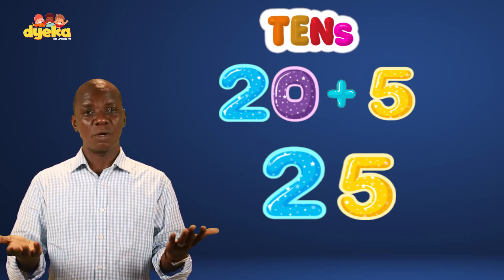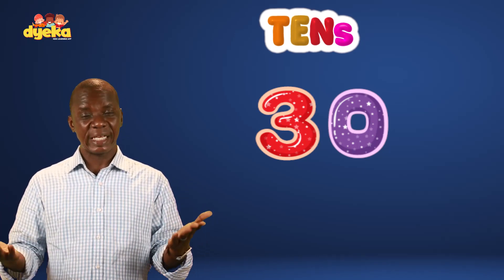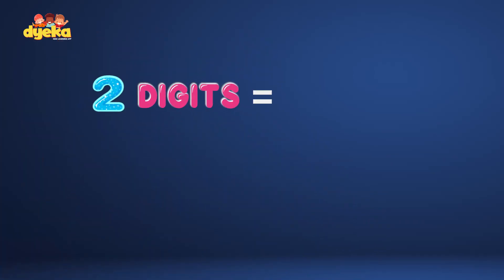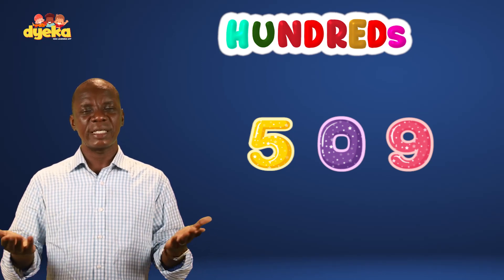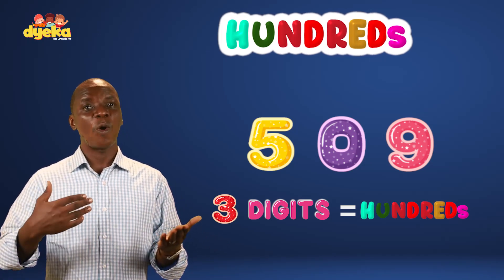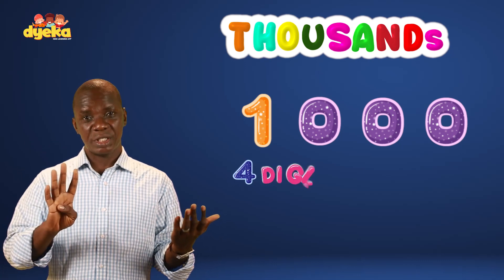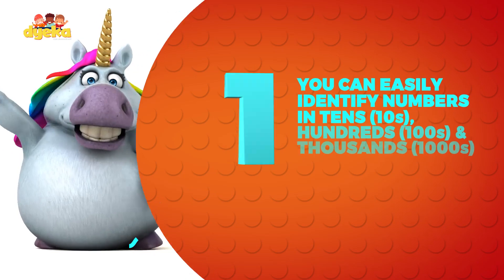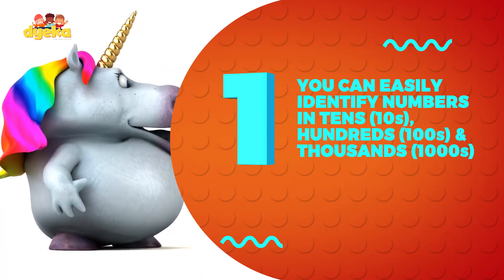Counting & Identifying Numbers up to One thousand (1000) Part 2 | Grade 2 Numeracy | Dyeka Kids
In this video, you'll learn how count and identify numbers using examples like tens, hundreds, up to one thousand.

Dyeka Kids Learning App is curriculum-based learning for children between the ages of 3-10yrs.

to enjoy more lesson videos like this one.